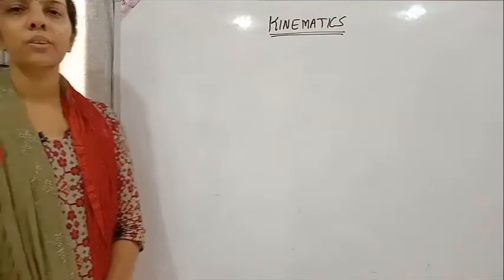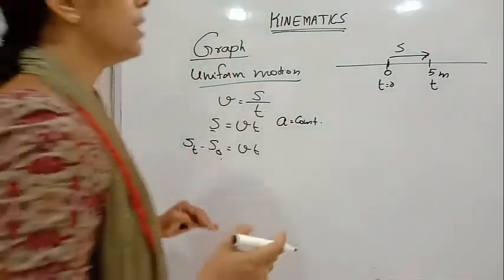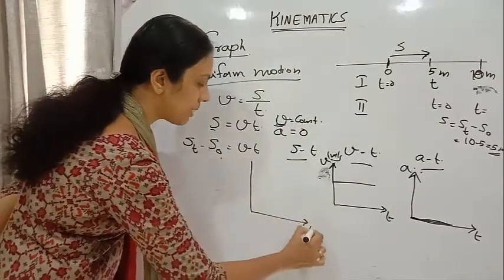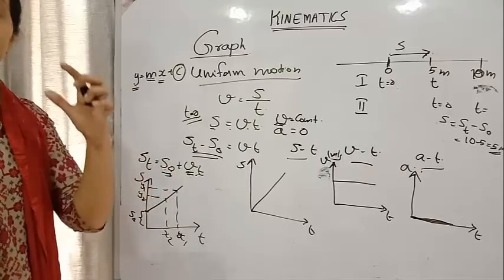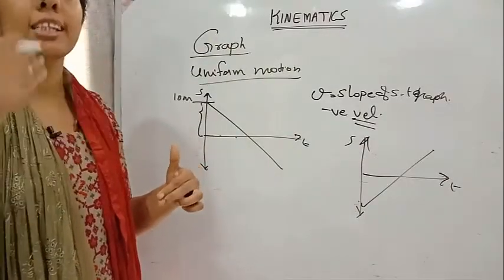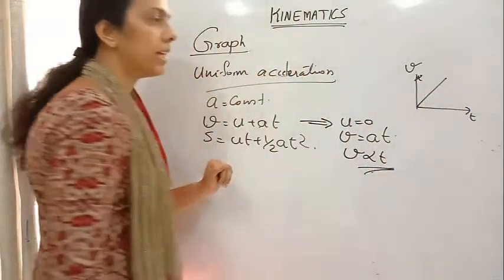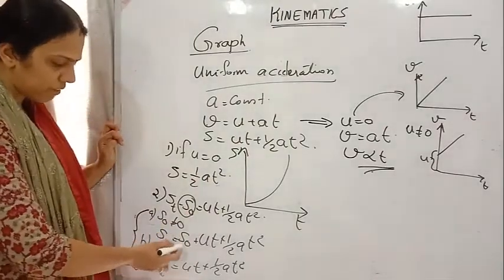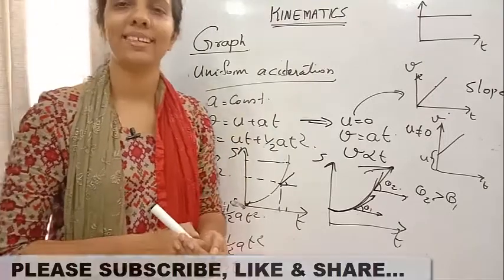NEET&JEE//kinematics - part 7 //CLASS 11/ Graphs//ENTRANCE PREPARATION